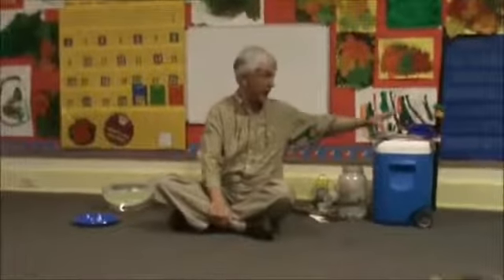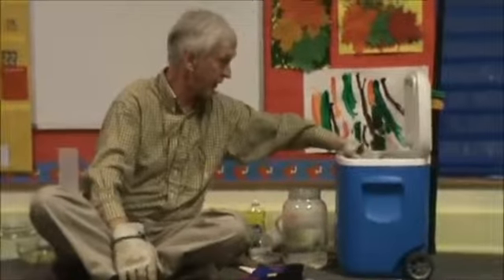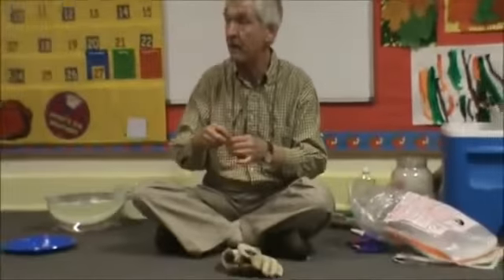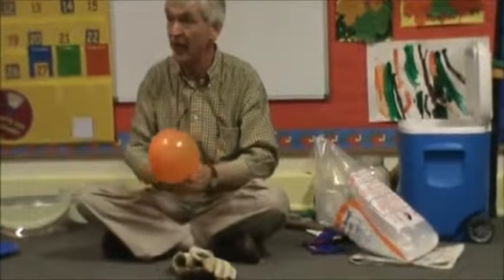Rich_s Dry Ice Experiments.mp4